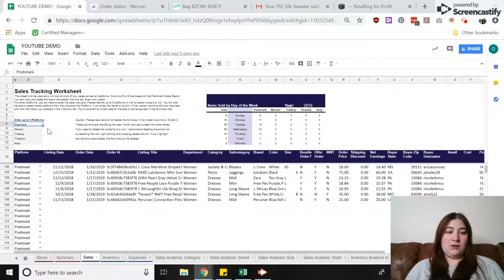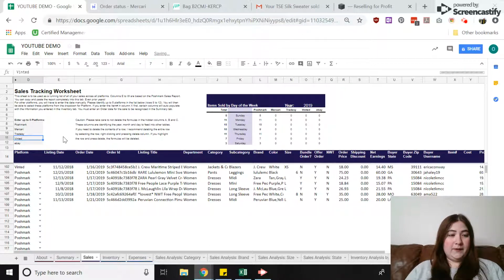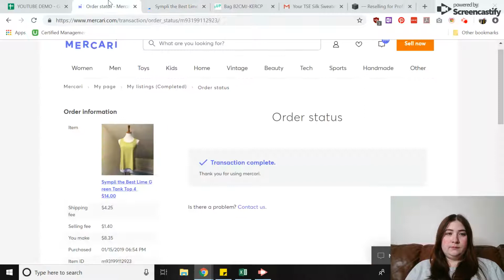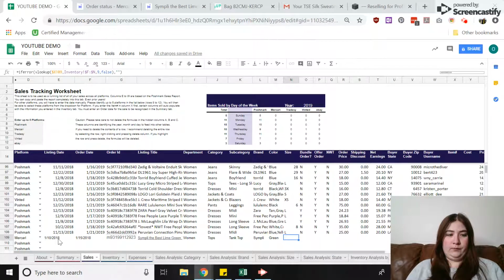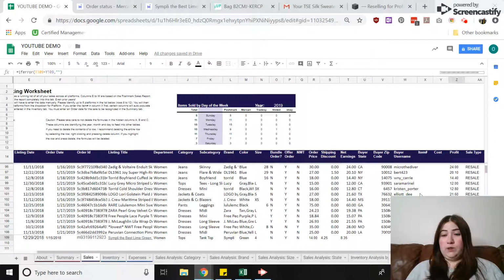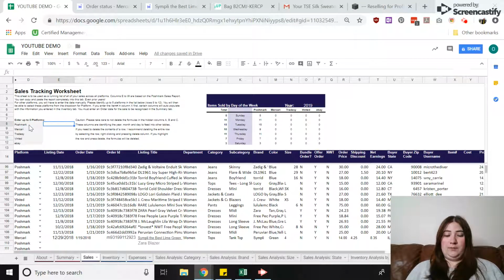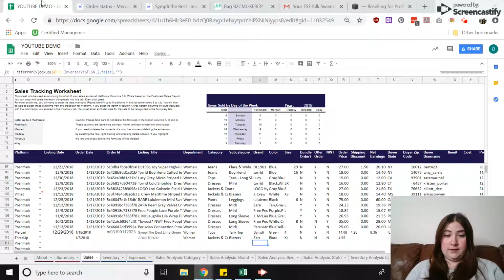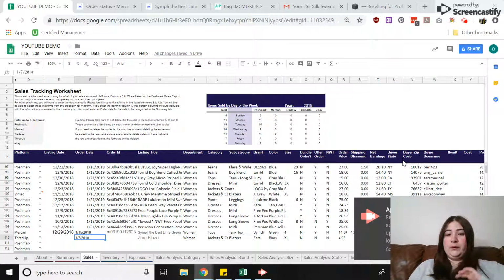How to enter Mercari &ThredUp Sales into the Fashion Resale Tracking Workbook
This video walks you through entering your sales data from Mercari and ThredUp. I also start out with some tips on entering data for multiple platforms in the workbook.

Reselling for Profit is behind the Fashion Resale Tracking Workbook - the ultimate way to track and analyze fashion resale sales and inventory across multiple platforms.